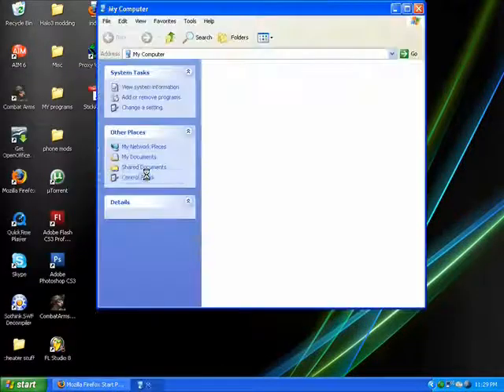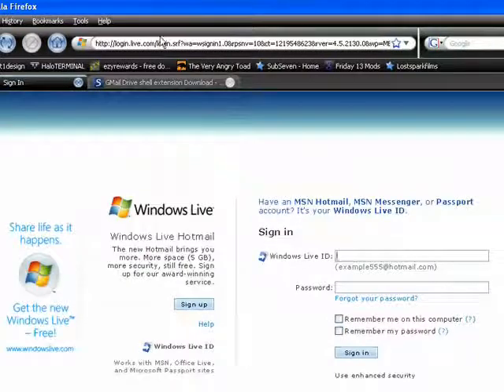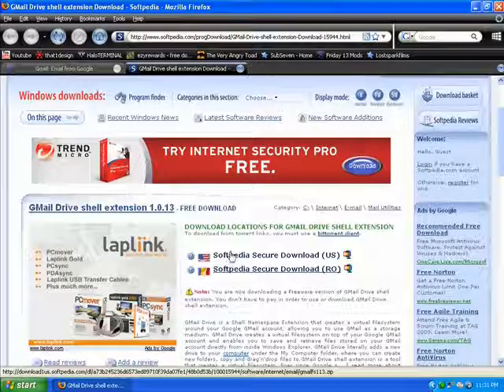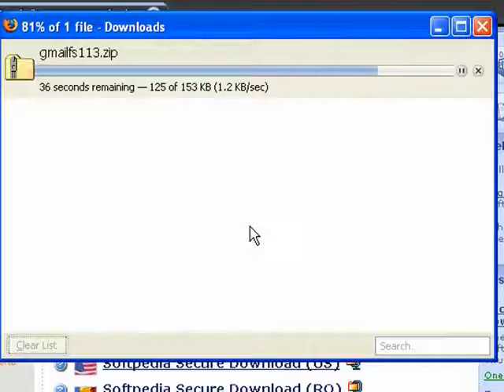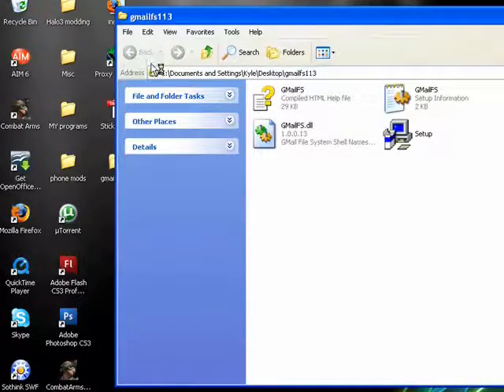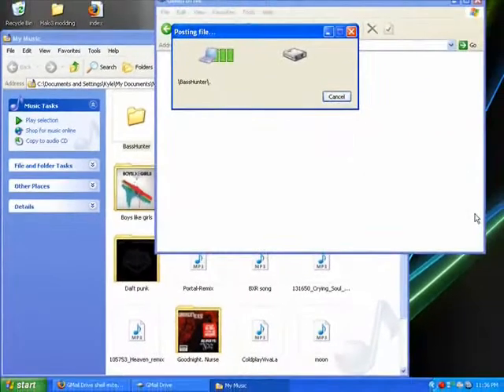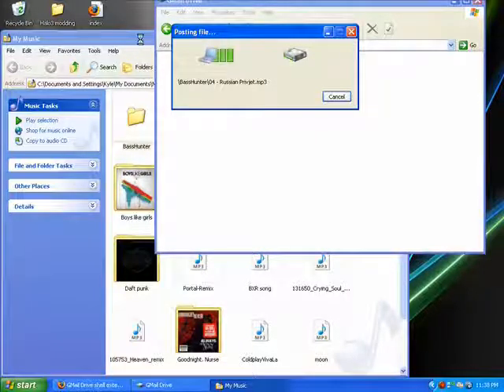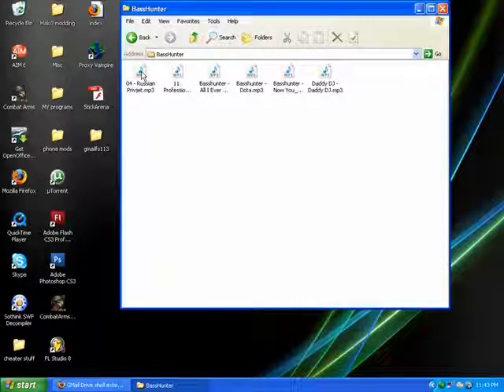Free online HardDrive (over 6.5 gigs)!!!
I'm going to teach you how to exploit gmail and use its mail service as an external online password protected hardrive.